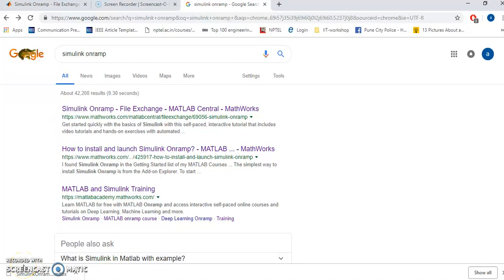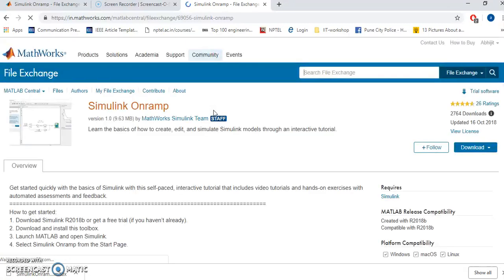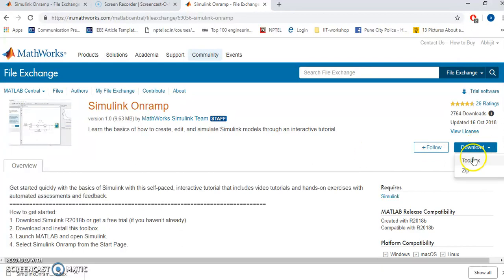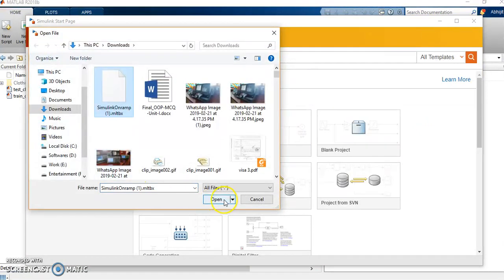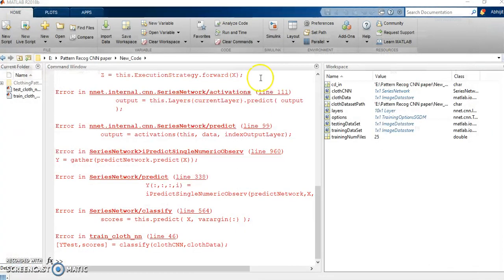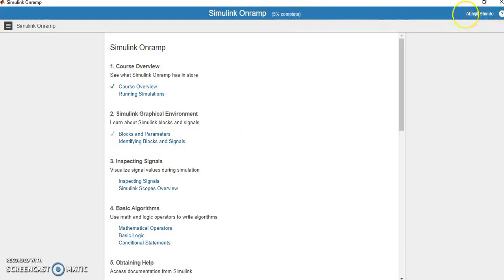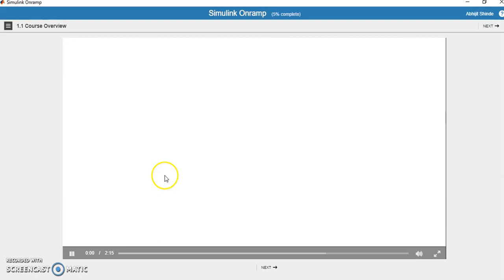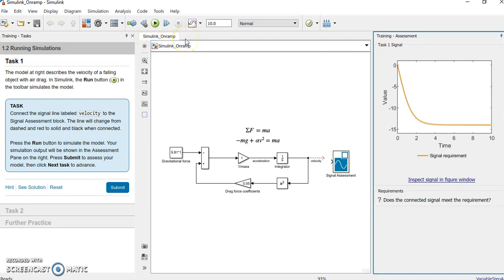Simulink Onramp Configuration